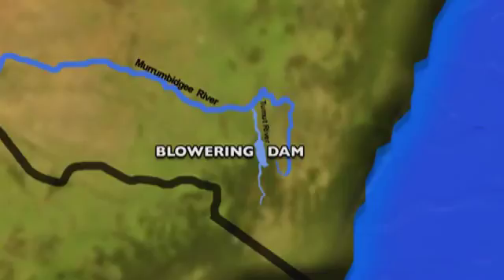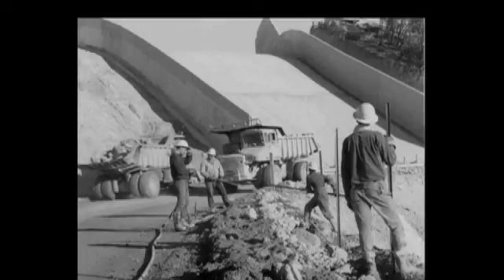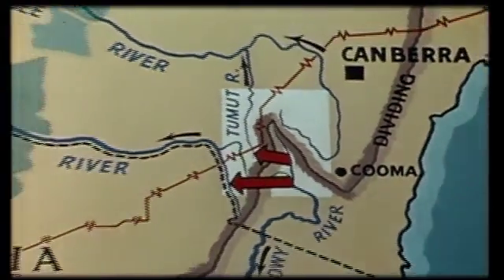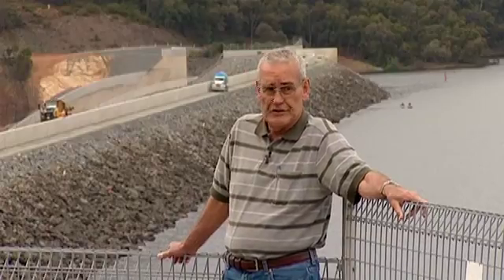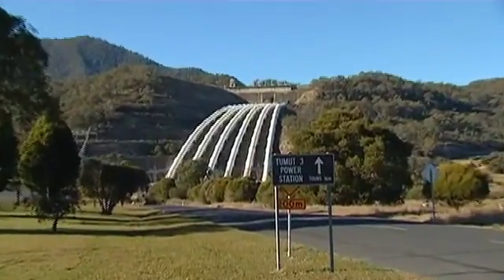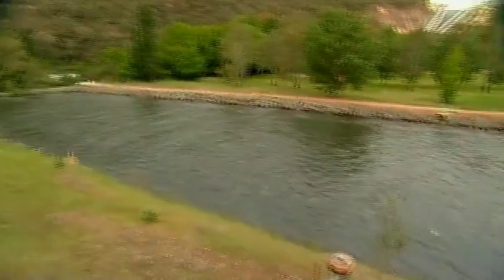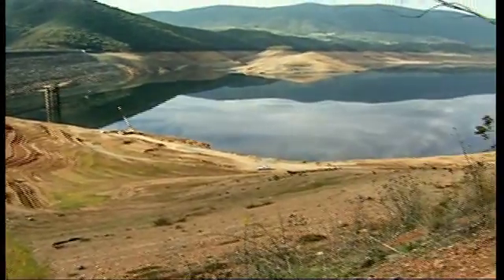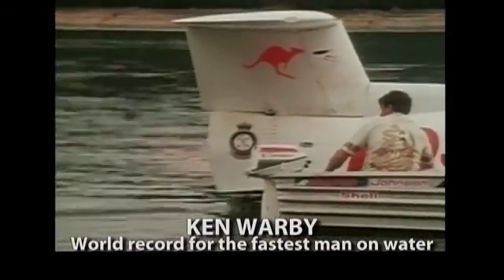Blowering Dam Part 1 by Vince Bucello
Blowering Dam is located on the Tumut River approximately 13km south of the town of Tumut, NSW. The dam was constructed between 1964 and 1968 to store water for irrigation, mainly in the Murrumbidgee and Coleambally
Irrigation Areas. Blowering Dam is owned and operated by State Water
Corporation, and is the final dam in the Snowy Mountains Hydro-Electric Scheme.
State Water Corporation upgraded the dam in 2010 to improve its capacity to handle extreme large floods in line with modern national and international safety standards.
This video presents the history of Blowering Dam including various phases of investigation, which commenced in 1902, and upgrade works undertaken between the period of 2009 and 2010.
It also presents the world record for the fastest man on water set by Ken Warby in his boat "Spirit of Australia" on the 8th October 1978.